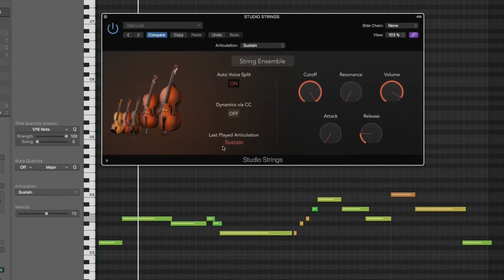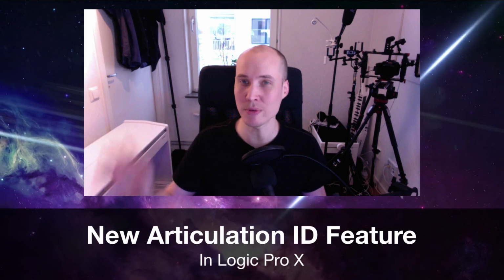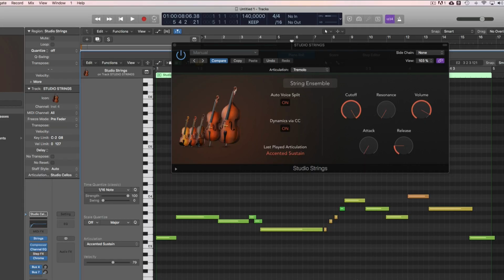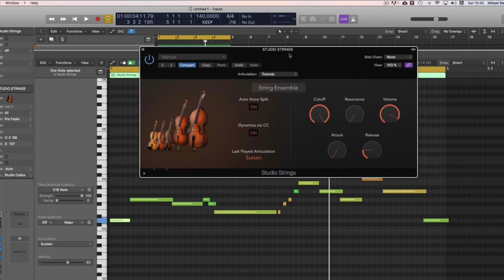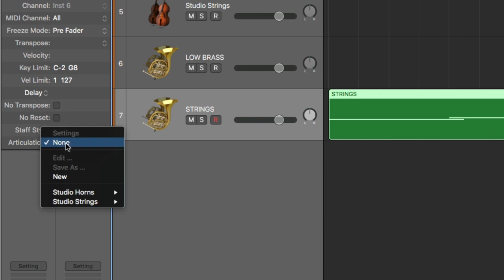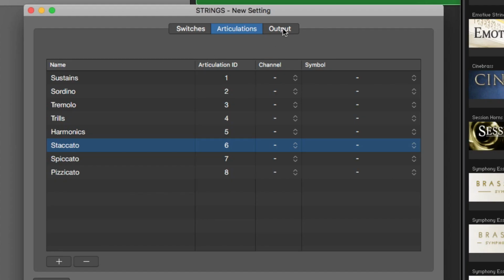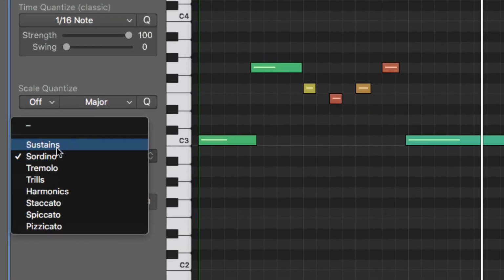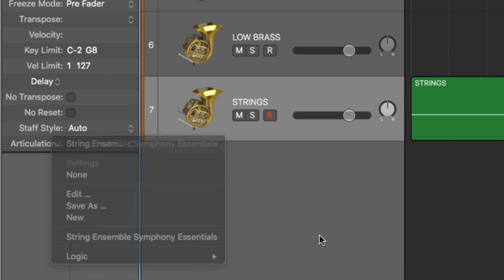How to Setup Articulation Sets in Logic Pro X (Tutorial)